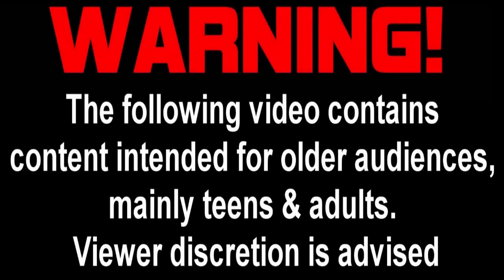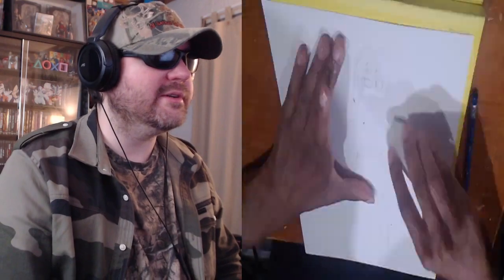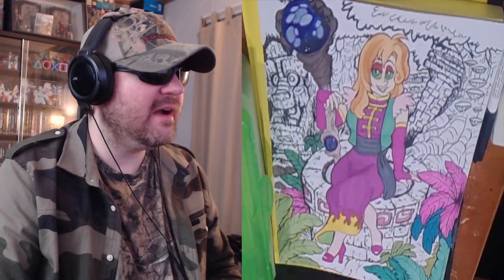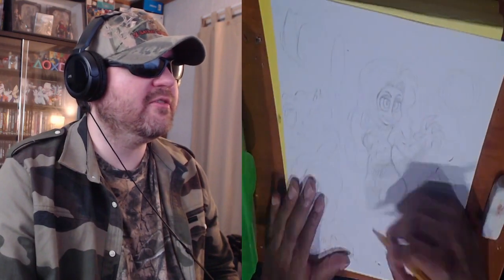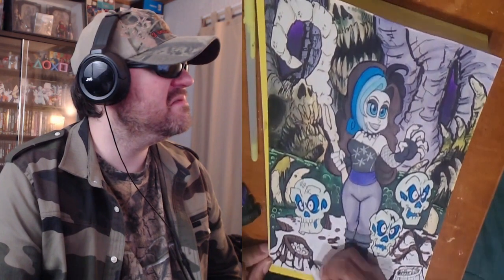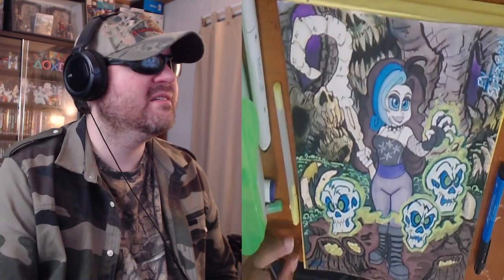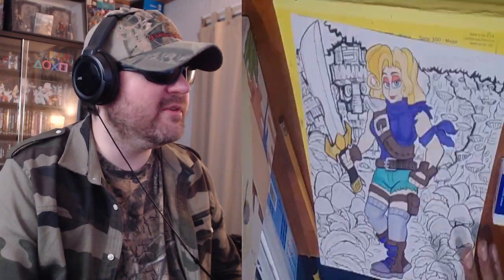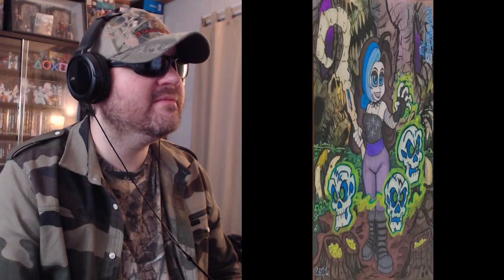Speed Drawing - Fantasy Characters (9/26/21) (AGPCAZ) - Reaction! (BBT)